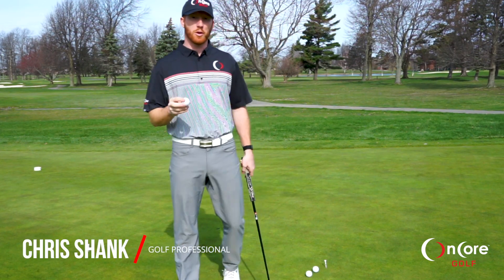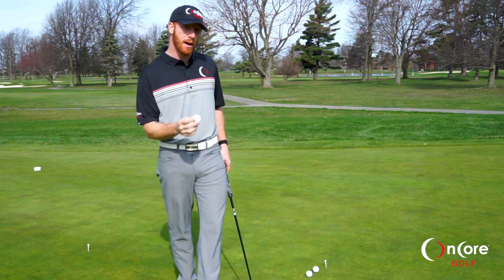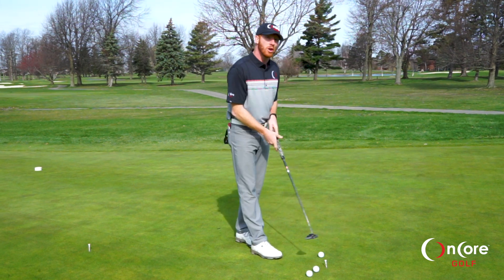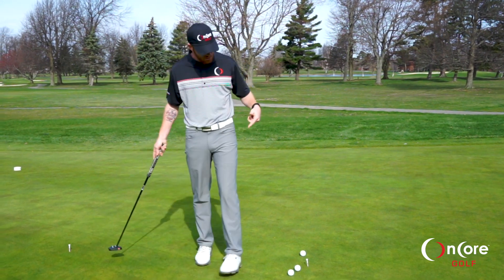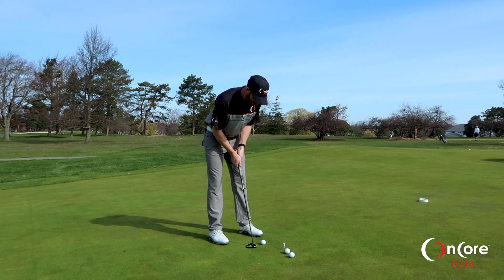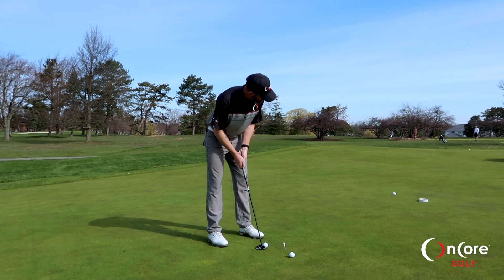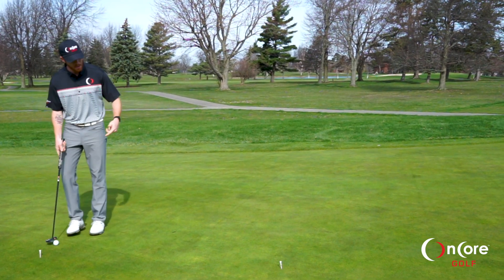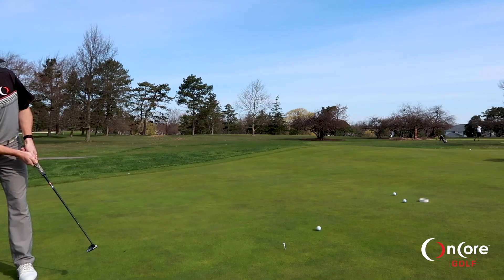Golf Pro Putting Drill w/ OnCore Golf’s NEW golf ball, The VEROX1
Golf Professional, Chris Shank uses OnCore Golf’s NEW golf ball, The VEROX1 to demonstrate what every golfer should do on the practice before their round. Try this putting tip that is guaranteed to shave strokes off your golf round. Practice with a purpose! (VEROX1 coming Summer 2020!)
Playlist - Chris Shank Golf Tips